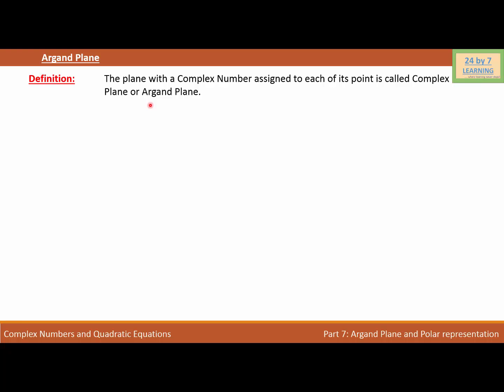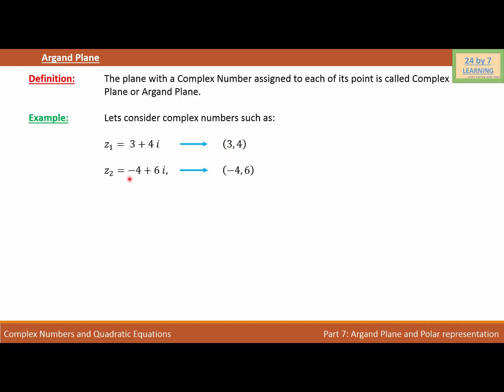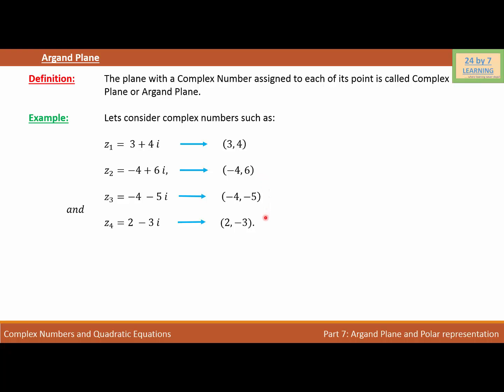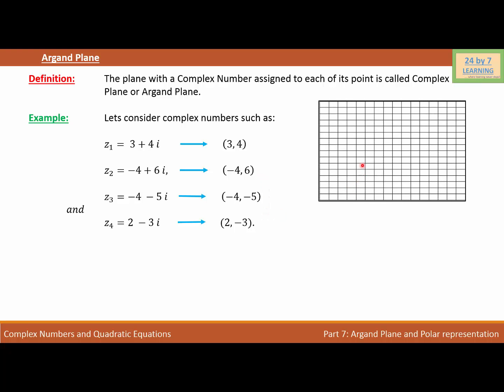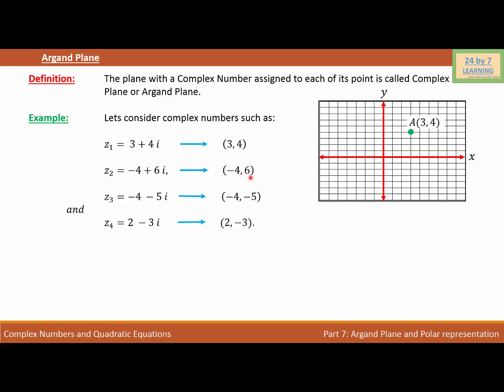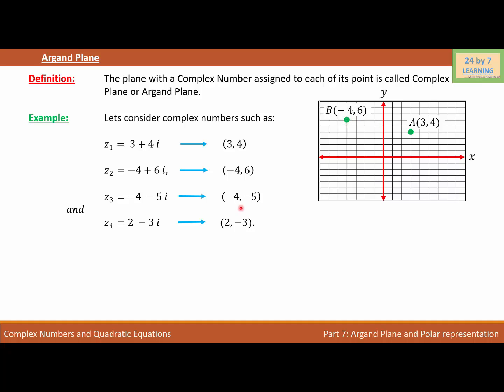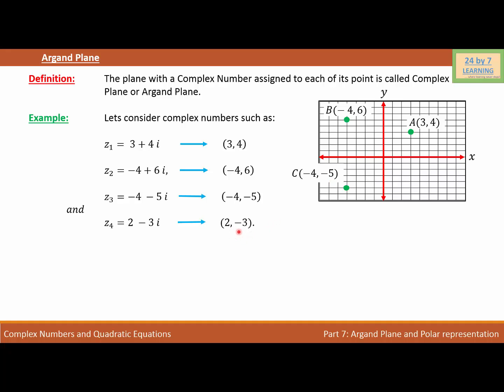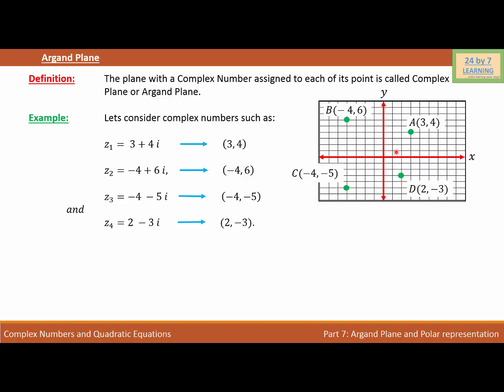Argand Plane I Complex Numbers I Grade 11 I Math I 24by7learning.com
Argand Plane of Complex Numbers, Polar representation of  Complex numbers, Definition of Argand Plane of Complex Numbers,